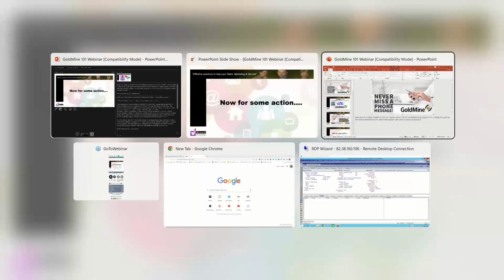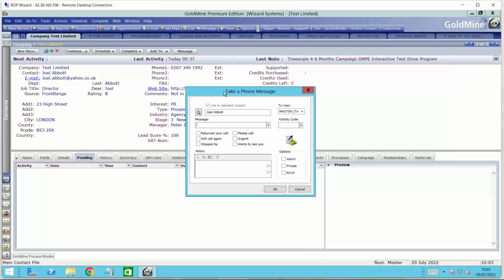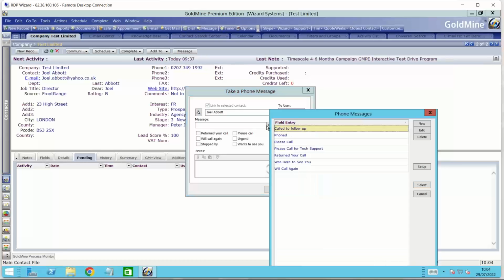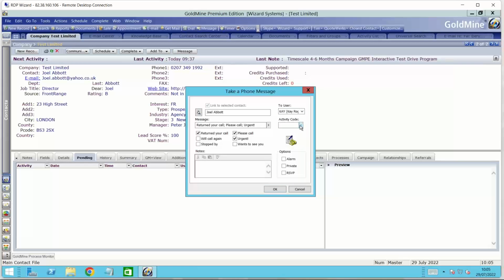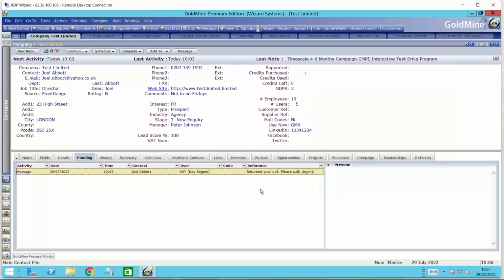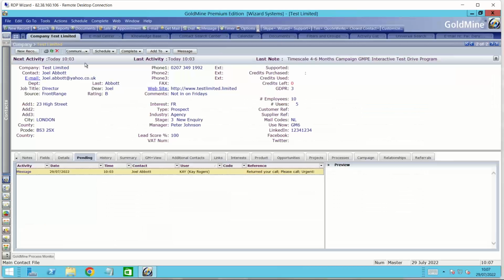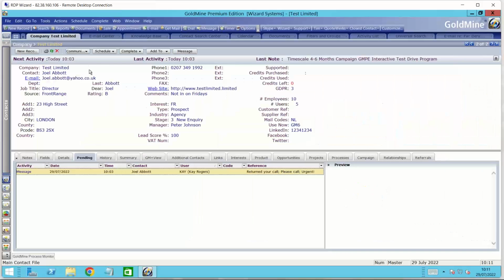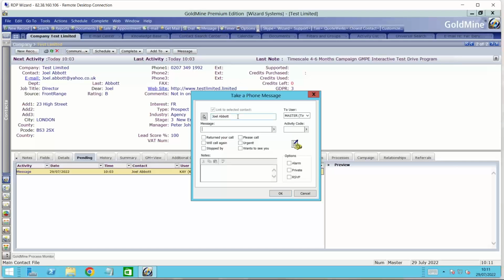How to record PHONE MESSAGES in GoldMine CRM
Do you miss phone messages?  Are they difficult to log?

GoldMine CRM has an easy way of taking phone messages and passing them on to a colleague!